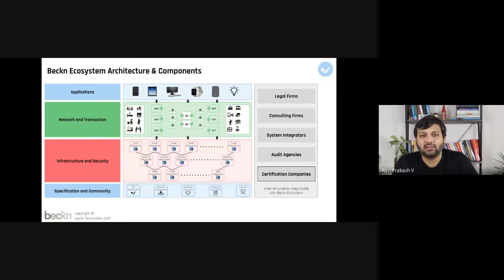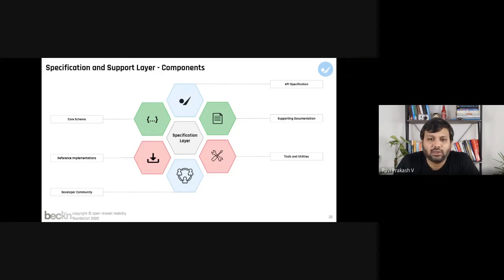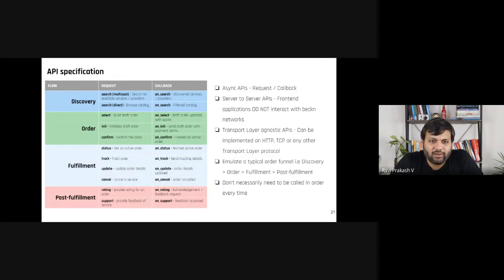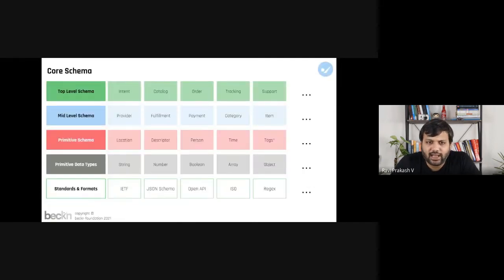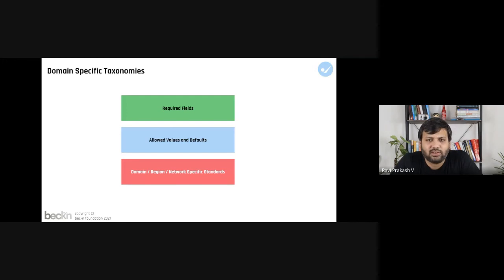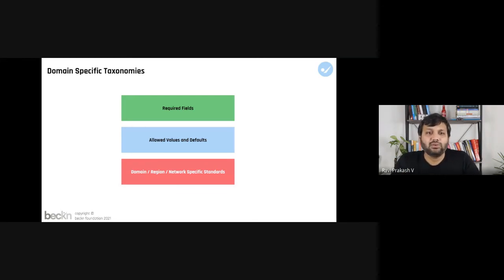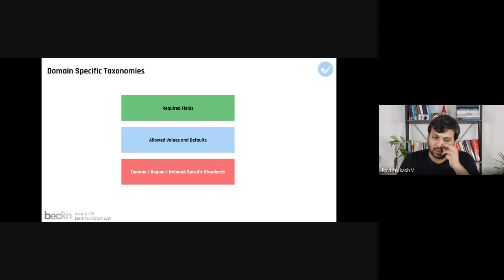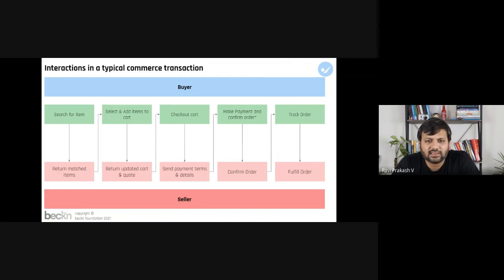Tech Overview Chapter 04 - Specification & Support Layer